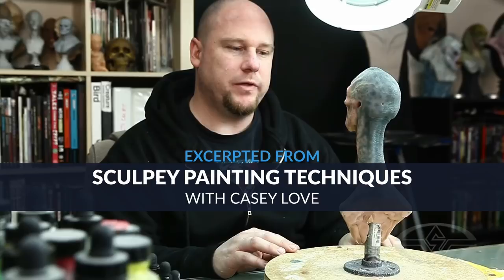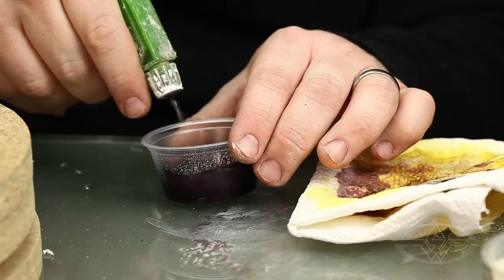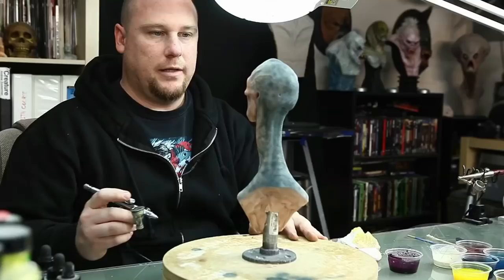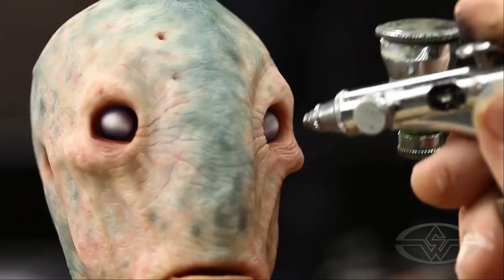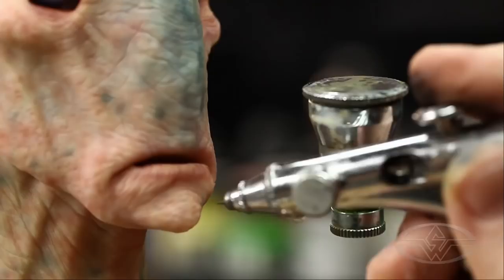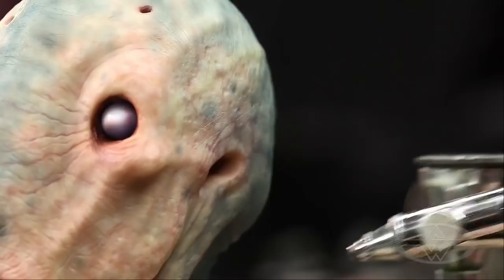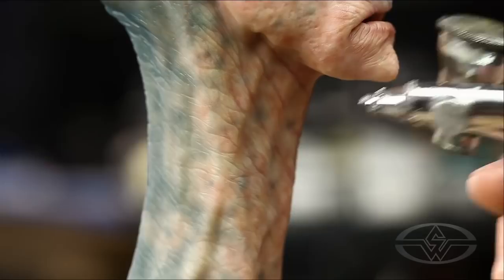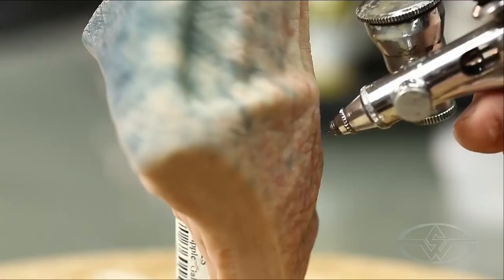Creature Maquette Painting - How to Airbrush Fine Details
In this excerpt from "How To Paint Creatures - Sculpey Painting Techniques," master FX artist Casey Love (Predators, The Thing, AVP: Requiem) shares his approach to detail airbrushing for small-scale creature busts and monster maquettes.

You'll learn how to subtly accentuate wrinkles with paint and highlight sculptural details with color, as well as how to airbrush ultra-fine veins to add a layer of interest (and life) to your character creations.

MiniLesson Highlights
- Accentuating Wrinkles & Sculptural Texture
- Deepening Recesses with Color
- Defining & Coloring the Lip Area
- How to Paint Ultra-Fine Veins